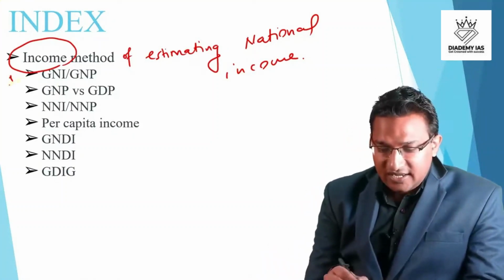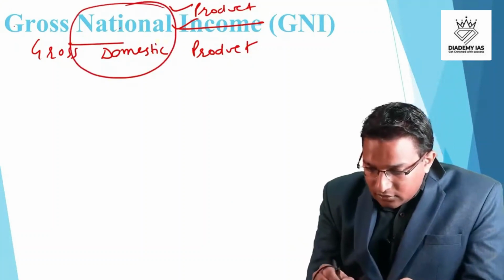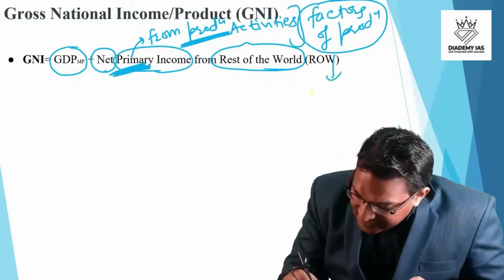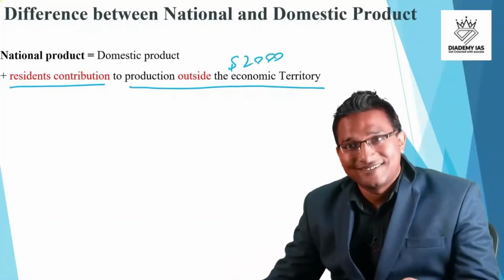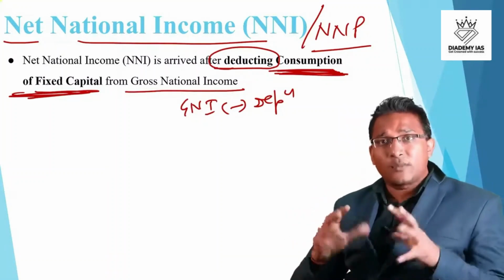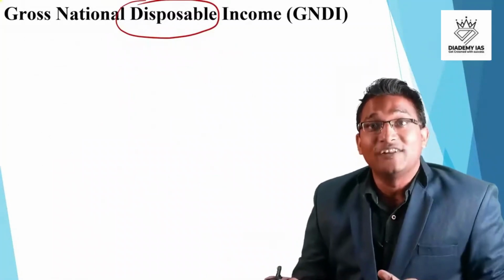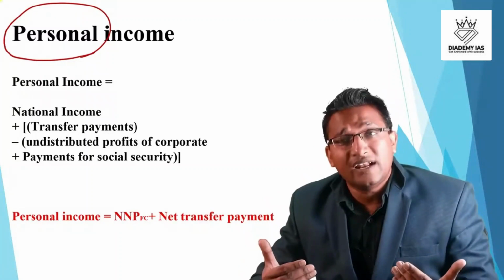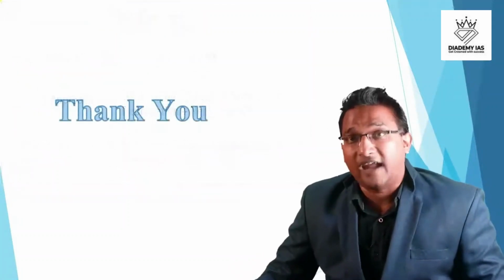UPSC Economy for UPSC Prelims | National Income Lecture-3 By CA Rahul Kumar (Faced 3 UPSC interview)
UPSC GS Economy | National Income | Factors of Production & Their Contributions Lecture-3